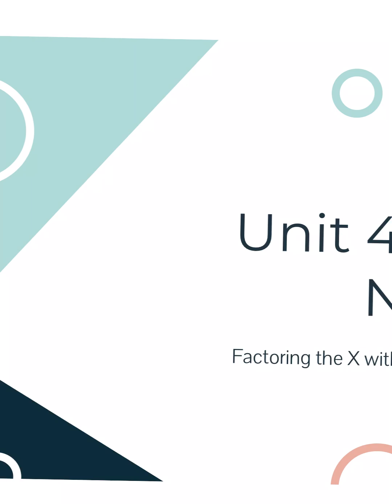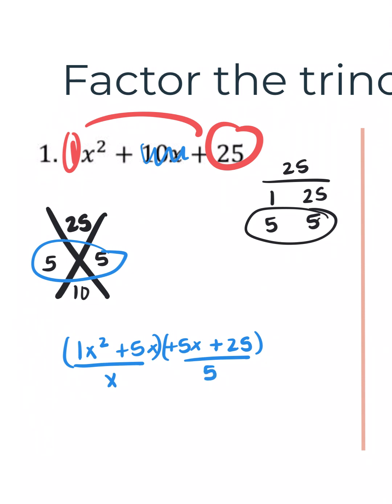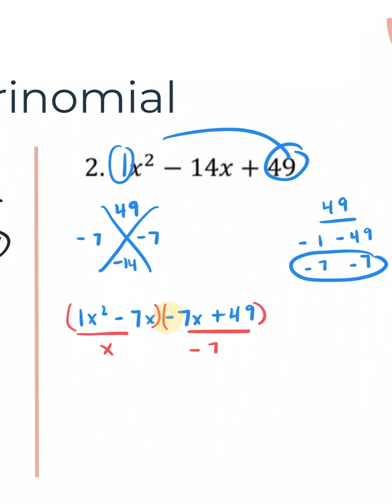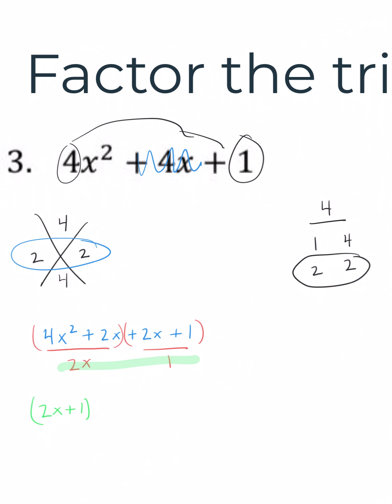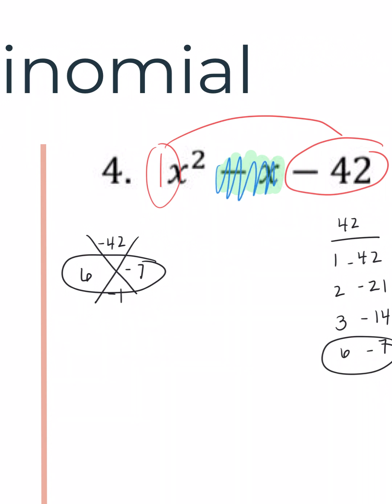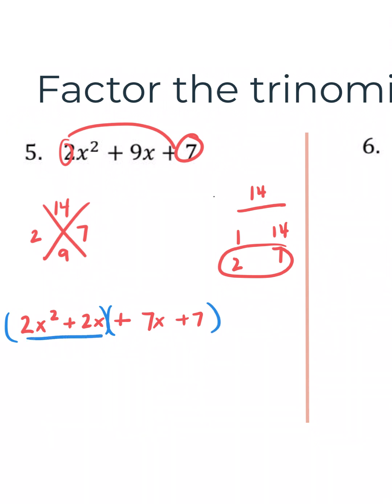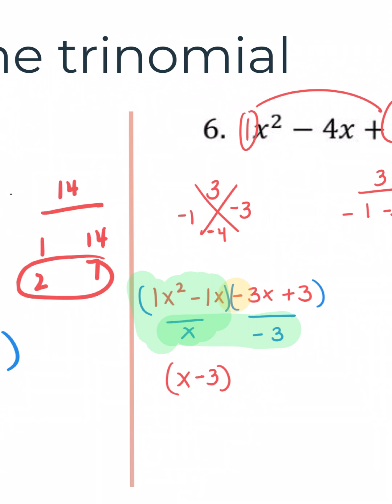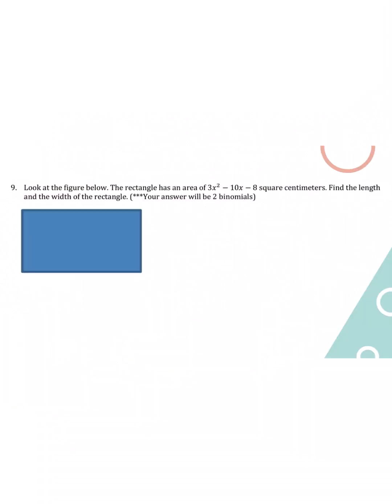Unit 4 LT 9 Notes_ Factoring the X with Double Roots 1